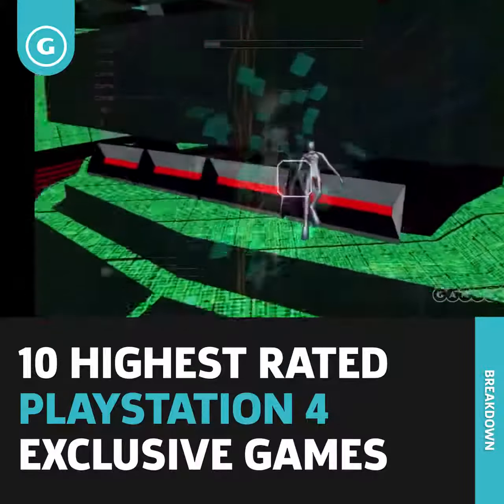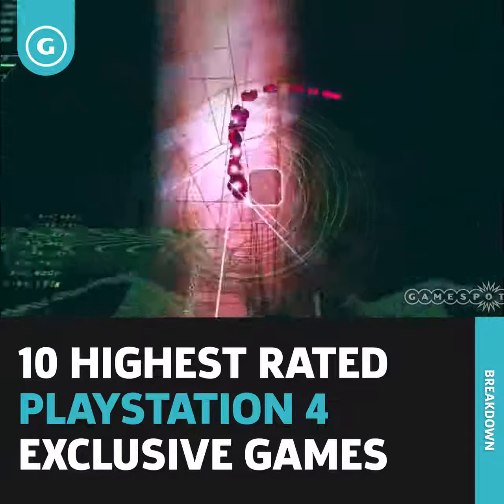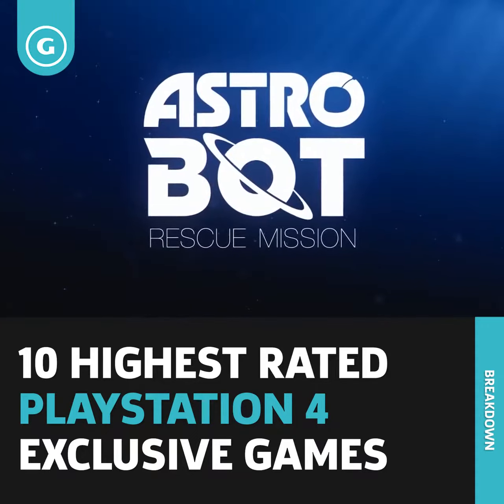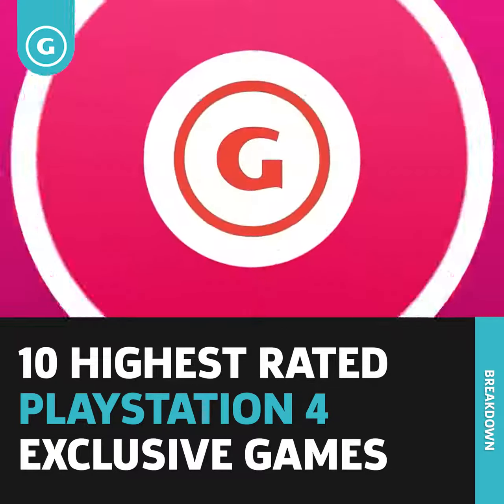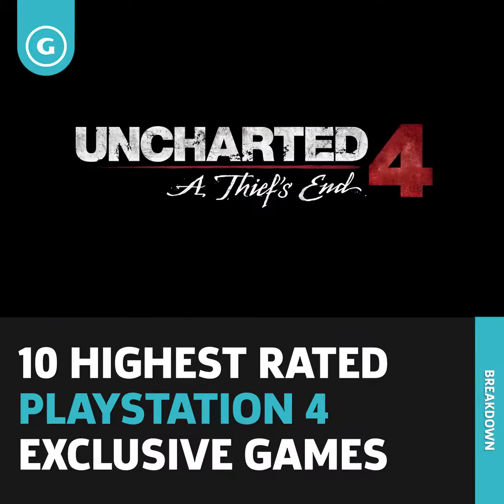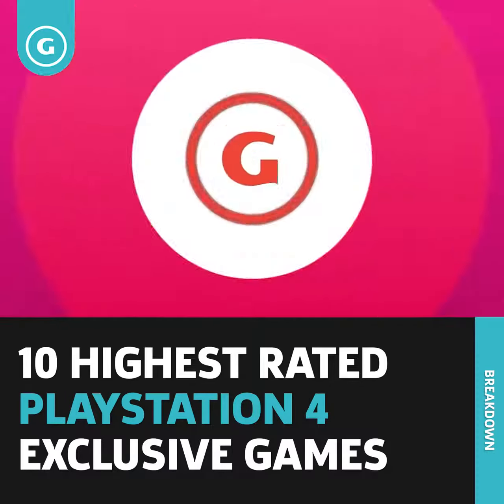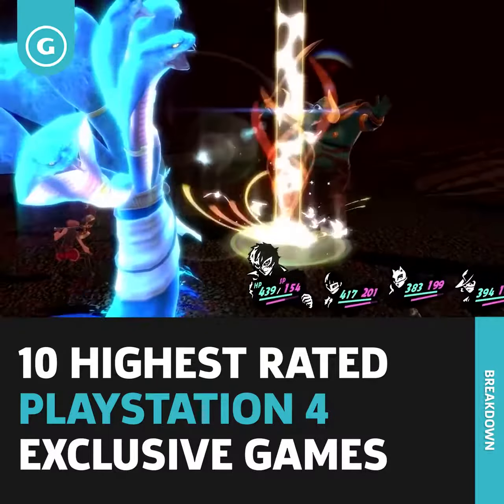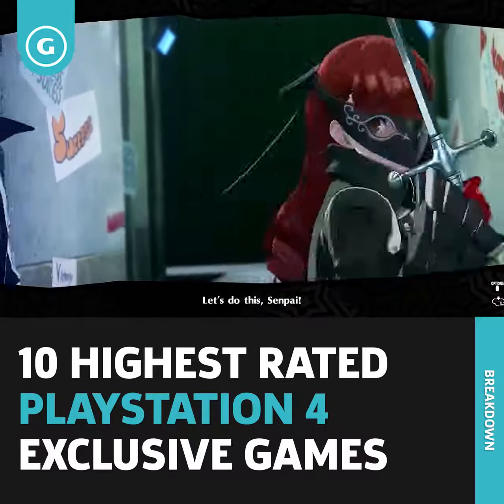The 10 Highest Rated PlayStation 4 Exclusives Games.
You may have some more time on your hands to get through that PlayStation pile of shame. Here's a rundown of the 10 best rated games for PS4, as gathered by review aggregator, Metacritic.com.